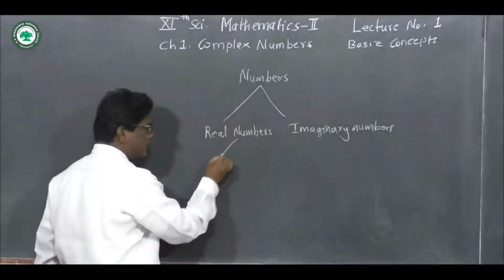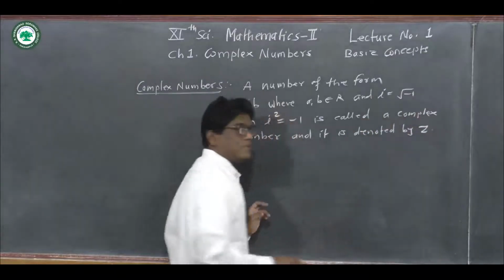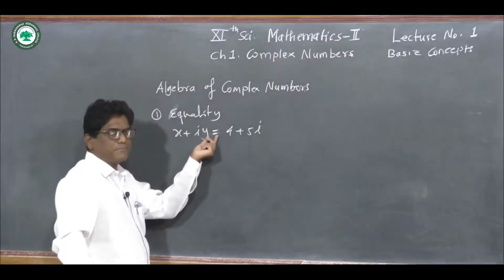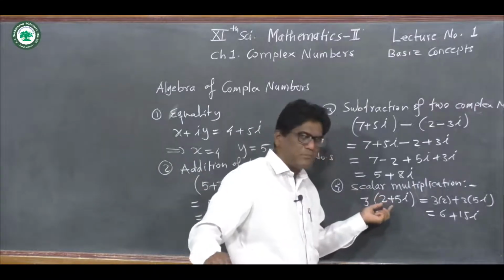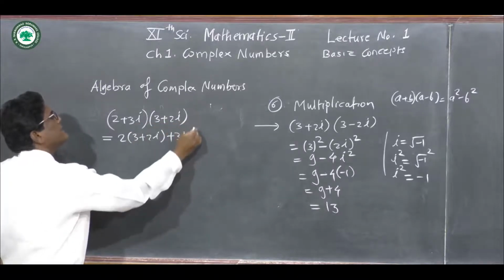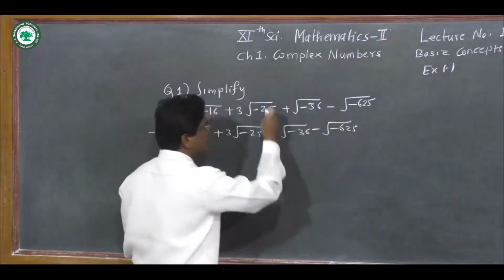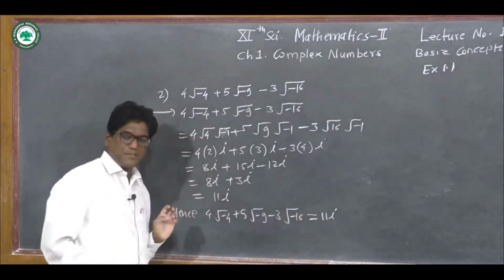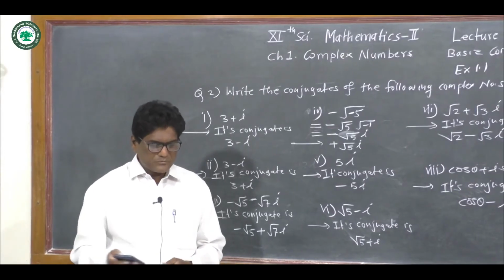XI.SCI (Math) || Topic: Complex Numbers lec-1 || By Prof. Kale S.L.